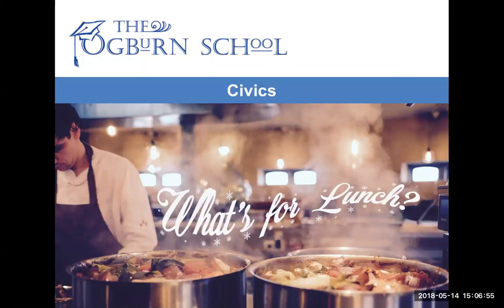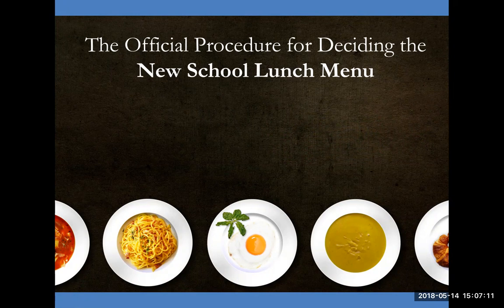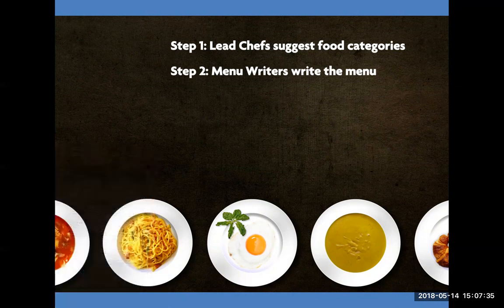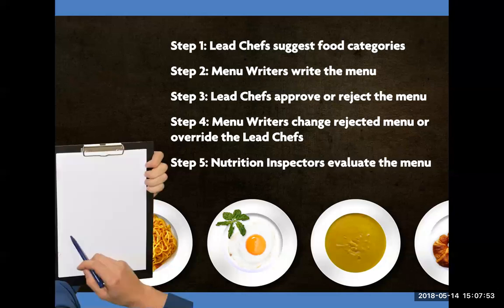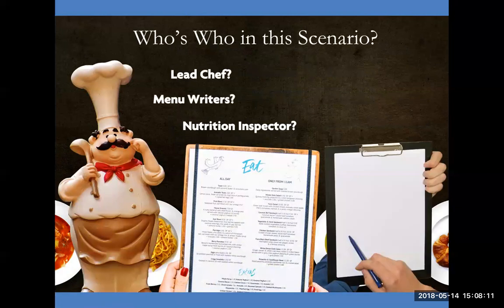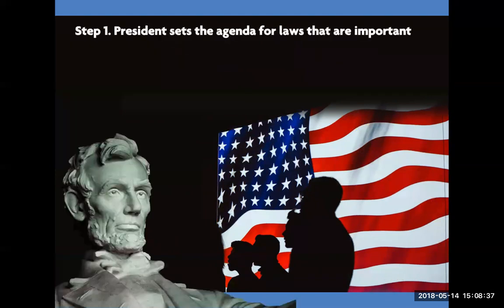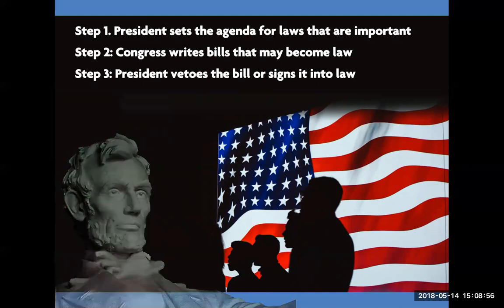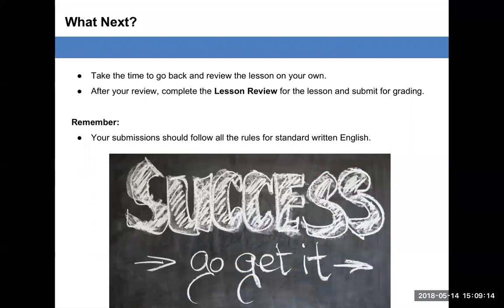The Ogburn School Civics Lesson 7